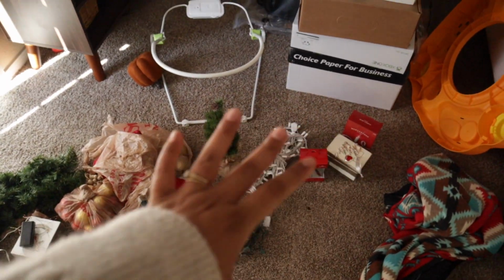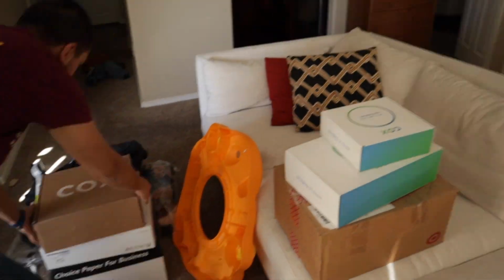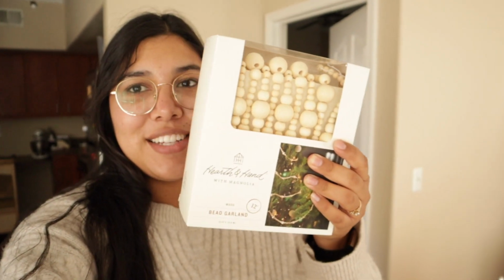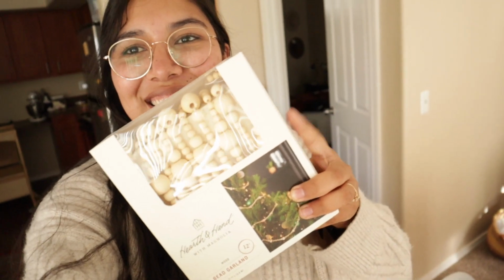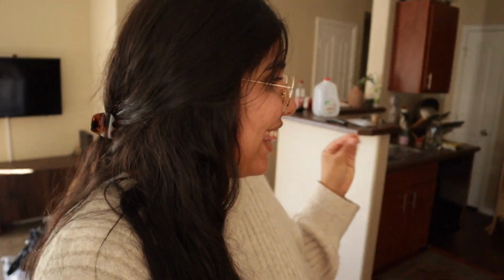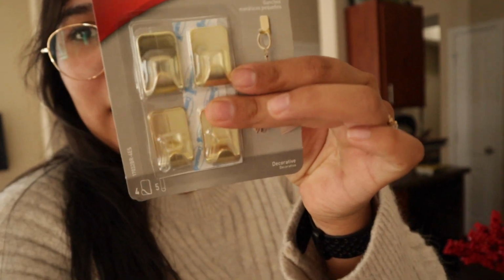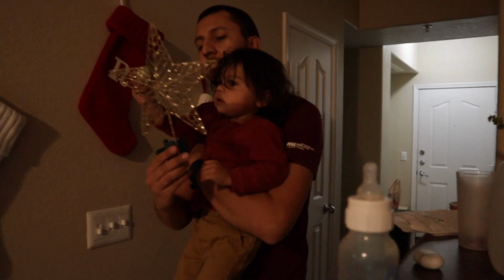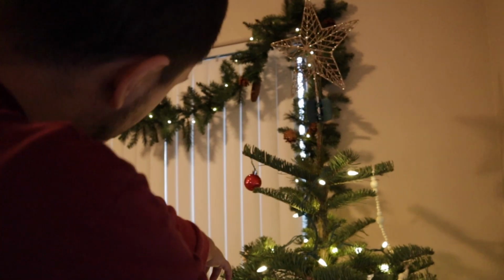DECORATING FOR CHRISTMAS! 🎄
Today, I am officially decorating our apartment for Christmas and getting in the Christmas spirit! It feels so good to start leaning into the Christmas season.